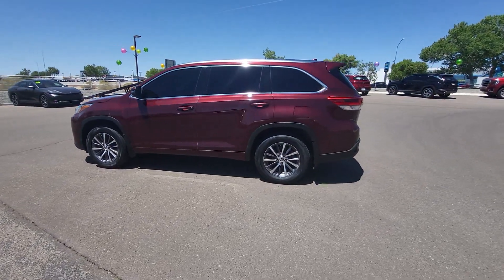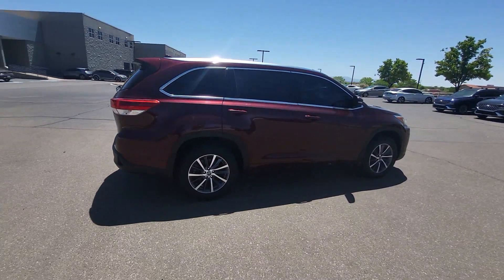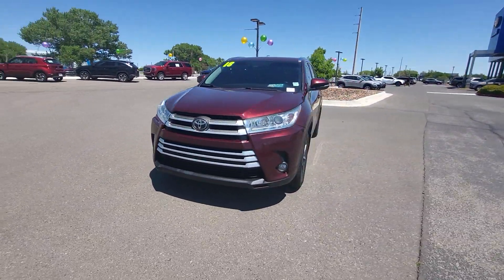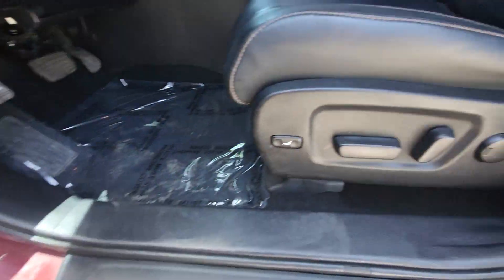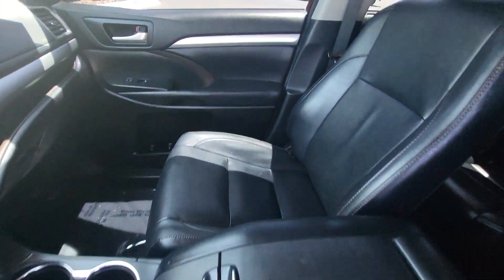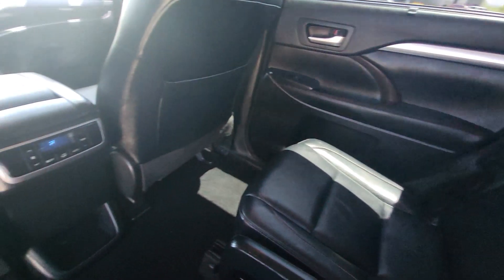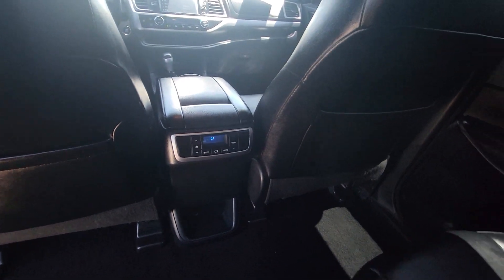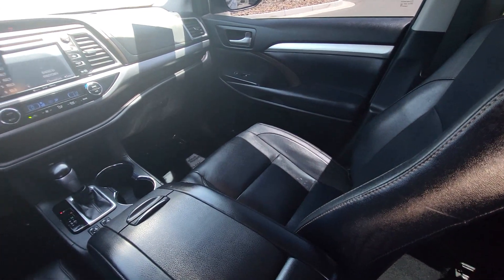2018 Toyota Highlander XLE NM Albuquerque, North Valley, South Valley, Los Lunas, Rio Rancho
Pre-Owned 2018 Toyota Highlander XLE available at Larry H Miller Hyundai Albuquerque located in 9820 Coors Blvd NW, Albuquerque, NM, 87114. Servicing the Albuquerque, North Valley, South Valley, Los Lunas, Rio Rancho area.
Please mention the stock ALH240533A when you contact the dealership for this vehicle.